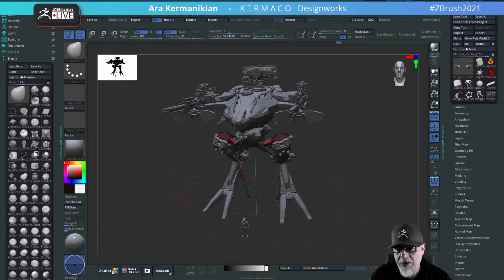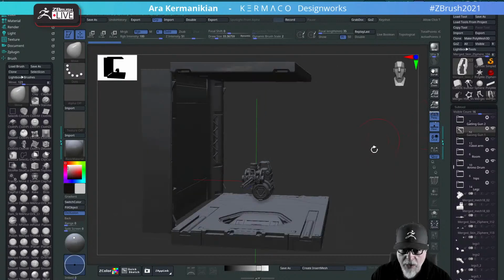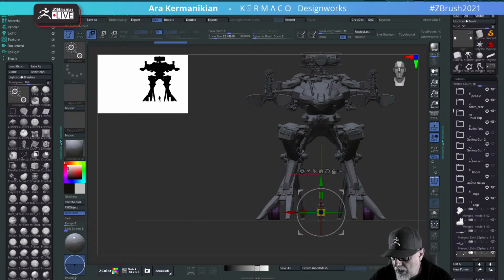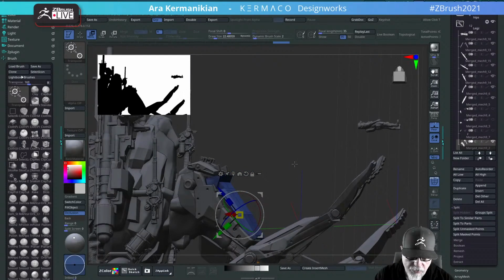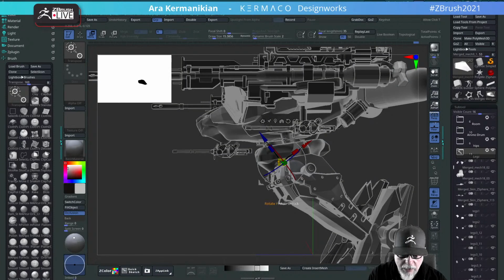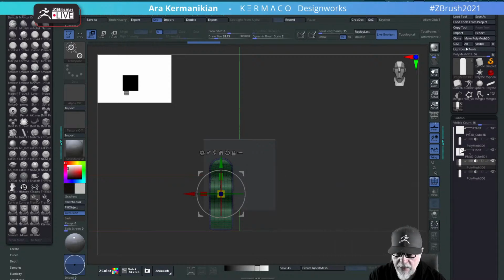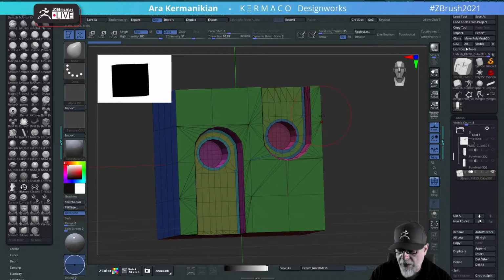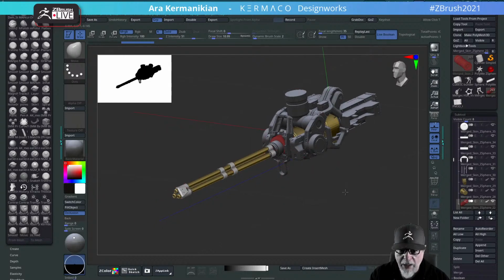Kermaco: Mech Design & Futuristic Concepts - Ara Kermanikian - Season 4: Episode 9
Kermaco: Mech Design & Futuristic Concepts - Ara Kermanikian - ZBrush 2021.6

Mech, Robots, Machines, Japan, Japanese Art, Gundam, Metal Gear Solid, Anime, Manga, Future Technology, Future Engineering, Future Design, Futuristic Concepts,